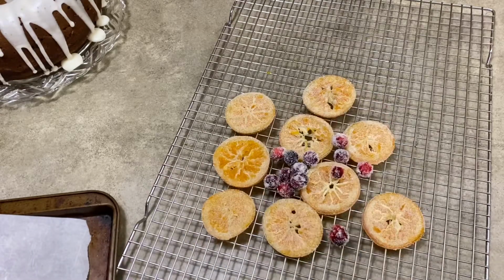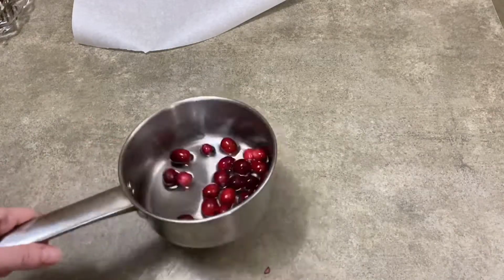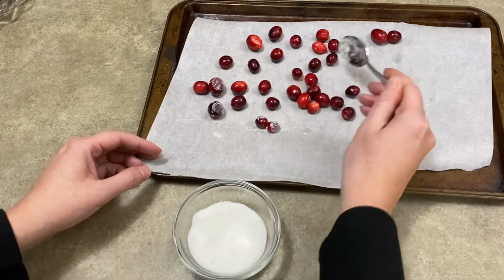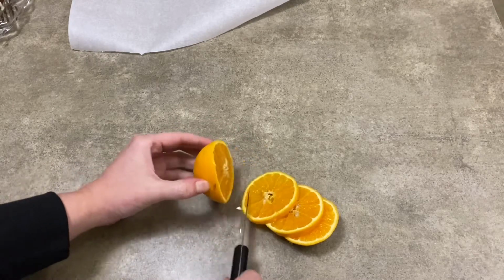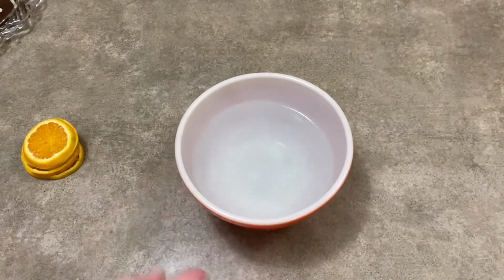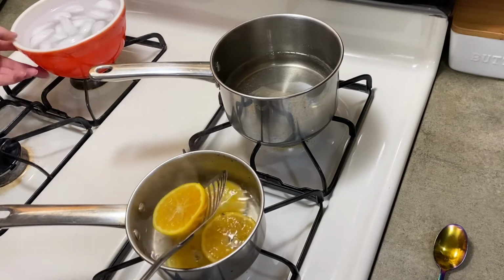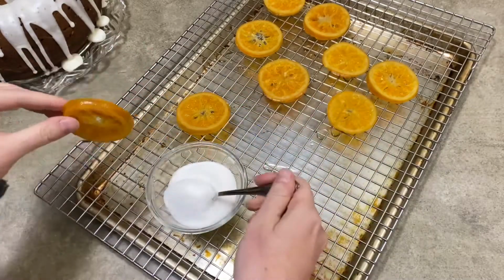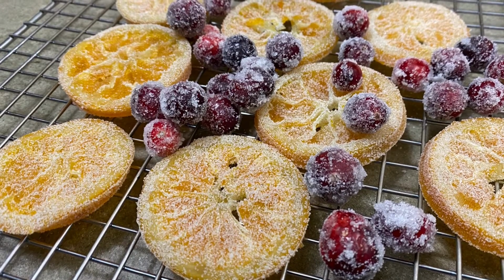How to Make Candied Orange Slices and Candied Cranberries for Cake Toppers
🍥 How to Make Candied Orange Slices and Candied Cranberries will show you how easy it is to make very pretty and seasonal treats for your next cake, or just because.  Candied oranges and cranberries need only the fruit and water and sugar to make these tasty snacks.  These are perfect for garnishing or as a gift by themselves.